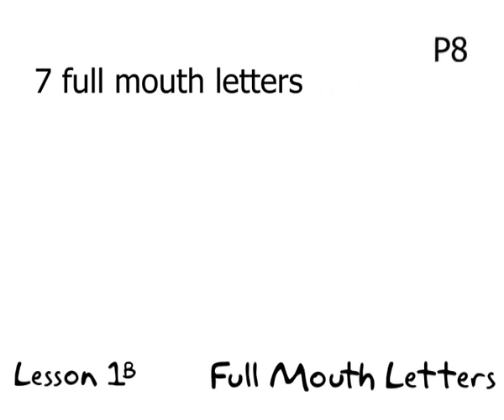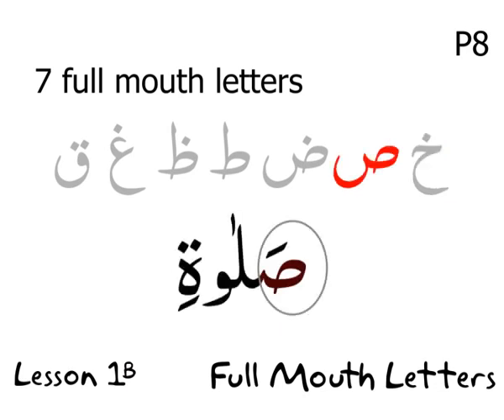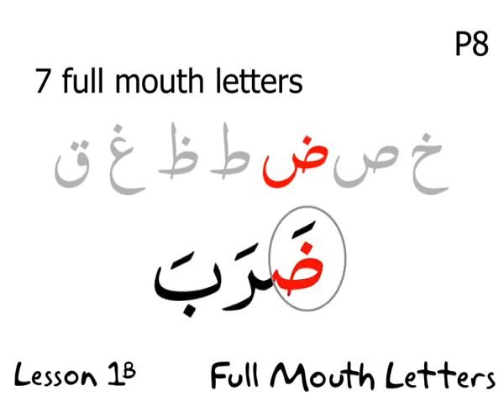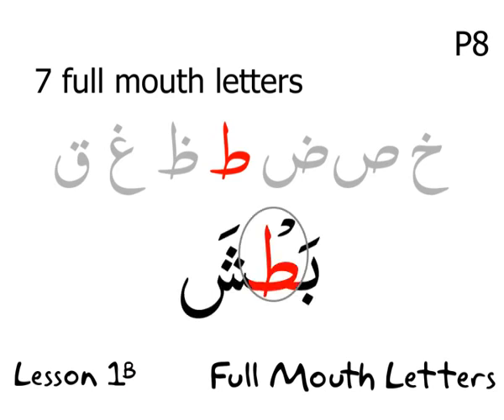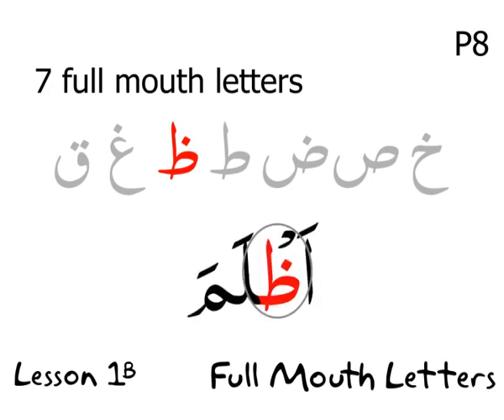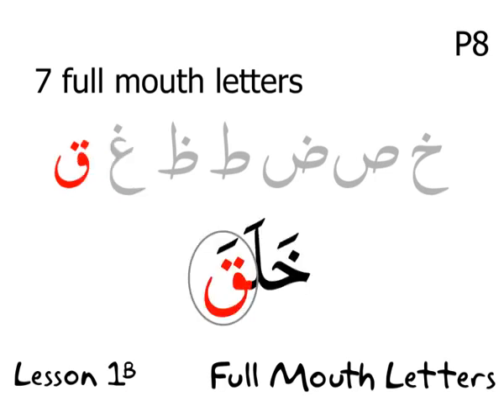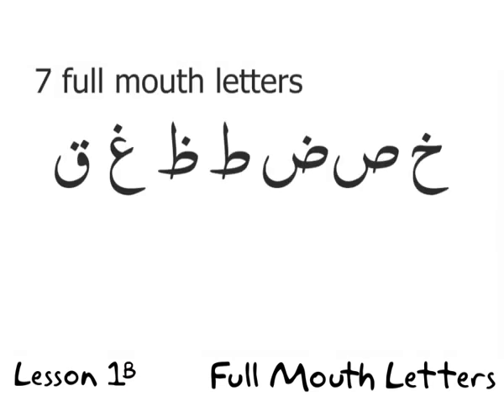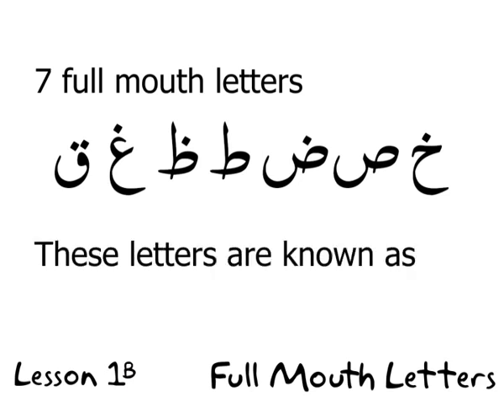Learn QURAN with TAJWEED Full Mouth Letters